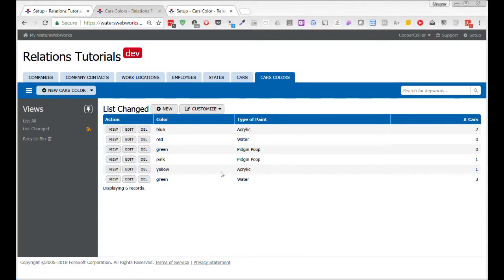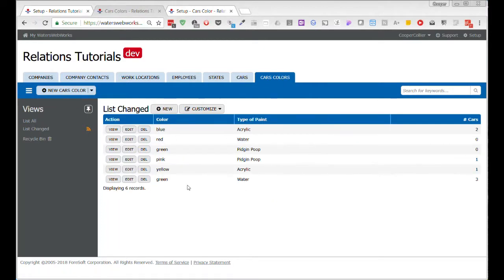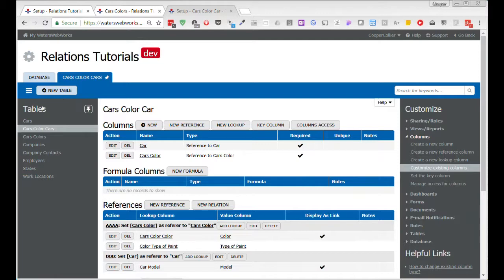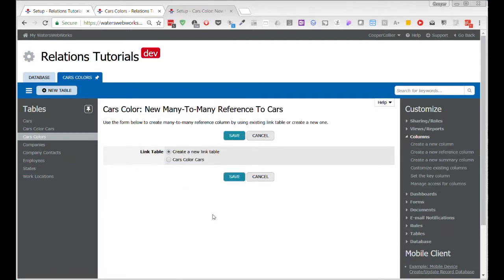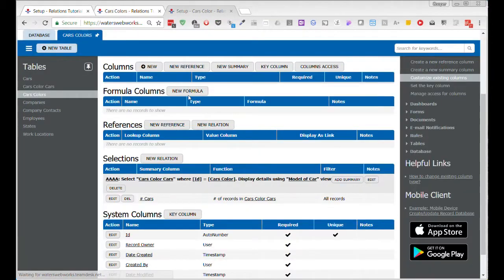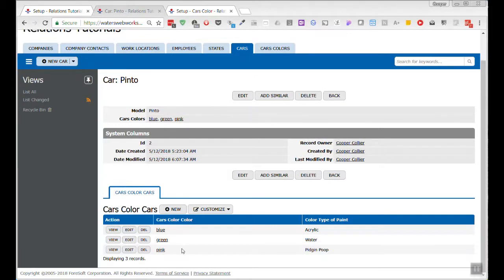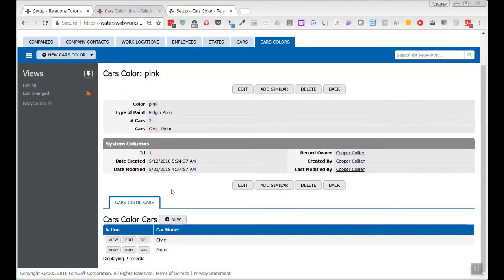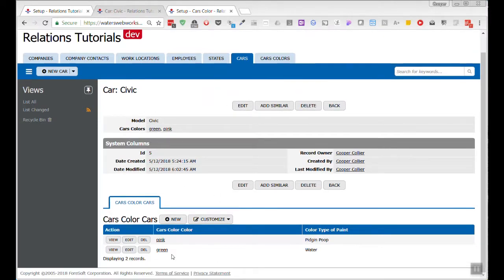TeamDesk Relations Part 19 - Multi make selection on other side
Please watch complete TeamDesk video tutorials on:
This video is created by WatersWebWorks.com in cooperation with TeamDesk.

We are available to consult on all technology needs; please view our expert profile located